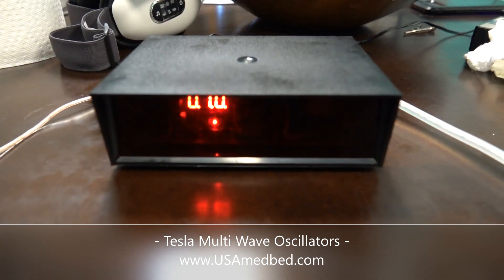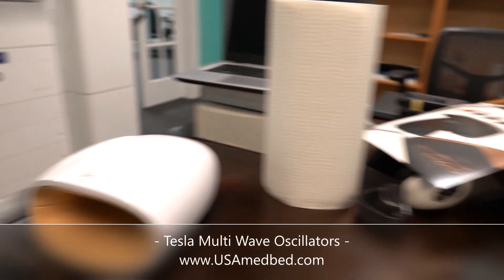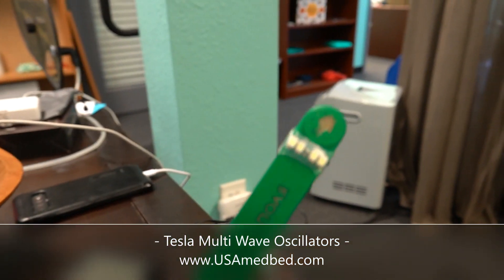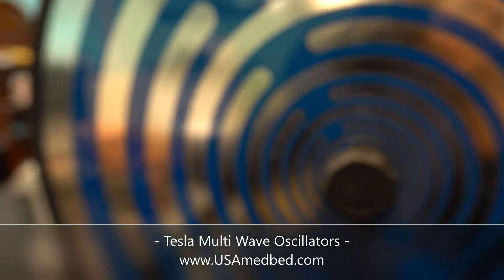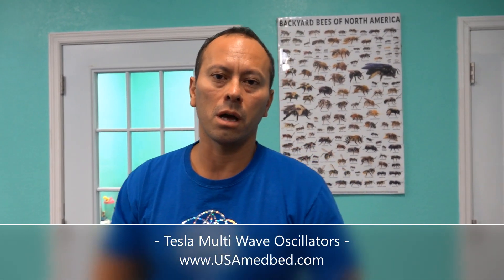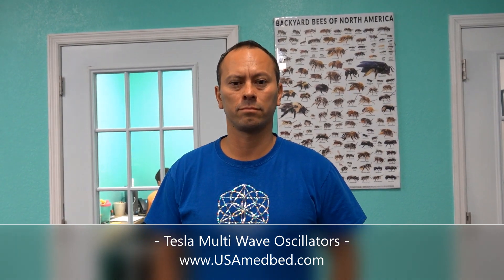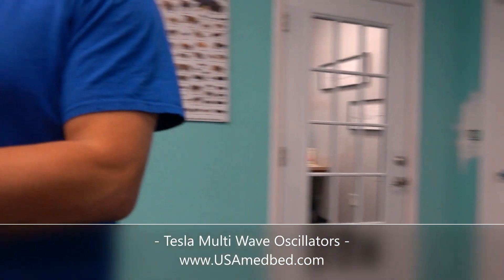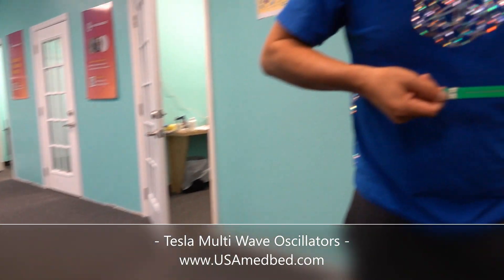Tesla Multi Wave Oscillators Technology Demonstration and Overview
for Tesla Multi Wave Oscillator Models and Pricing

View the Tesla Multi Wave Oscillators technology product now for sale - These oscillators were an early Tesla invention and have the features to energize the body..

- activates self-healing mechanisms

- reduces stress in body and mind

- stimulates the flow of energy

- harmonizes the nervous system

- Muscle relaxation

- Supports the immune system

- Relieves insomnia problems

- prevents many diseases

- accelerates regeneration after illnesses

- relieves allergic reactions

- accelerates the process of wound healing

- has a positive effect on stimulating biochemical reactions

- accelerates the reconstruction and regeneration of tissues

- Accelerate physical fitness recovery from injury

- acts functionally and bacterial by removing pathogens

- structures water in the body and blood and improves blood circulation

- releases the body of toxins

- clears the record of negative cellular memory patterns

Diseased or weakened cells tend to vibrate out of sync with the rest of the body, reducing electrical charge.

A normal, healthy cell has an electrical potential of approximately 70 mV (millivolts).

Cancer cell about 15mV.

When the cell has mV electric potential problems, the cell starts to malfunction.

By strengthening the field of each cell separately, all organs, tissues, and therefore the entire human body are strengthened.

Nobel Prize winner Otto Warburg proved that the cell at birth has a potential between 70 and 90 mV. With age, its potential decreases and for a 70-year-old man it averages about 35 mV. Then the energy of the life forces sinks ...

Included in the Tesla Multi Wave Oscillator Package:

- MWO NACA device

- 2 x Antennas(Blue). Diameter:50cm, galvanized copper

- 2 x stands (150cm)

- Cable set

- 110V-230V power supply

- Test screwdriver

- User manual

The chair is not included

The operation of the device is very simple. On / off switch. The timer measures 10 minutes and turns off the device.

Daily program: 1-2 x 10 minutes

I would like to point out that an alleviation or healing of diseases is not guaranteed with any of the products listed. This would not be within the legal, permissible framework and would not be particularly serious. Since every person reacts differently to products, individual tolerance cannot be guaranteed. If you suspect illnesses, please consult a doctor or alternative practitioner and discuss possible use and the appropriate dosage.

People with pacemakers or other implanted electronic devices should not use the chair. Metal hips, knees, clips, screws and other previously placed metal implants have not been shown to cause problems during treatment.

Purchase or More Information on the Tesla Multi Wave Oscillators including Price